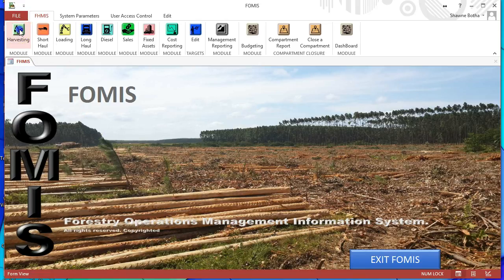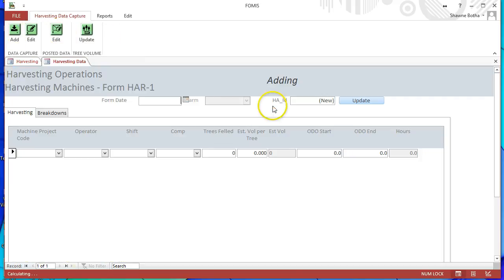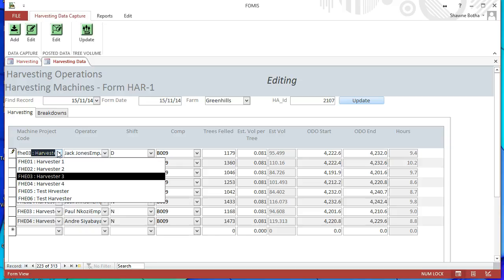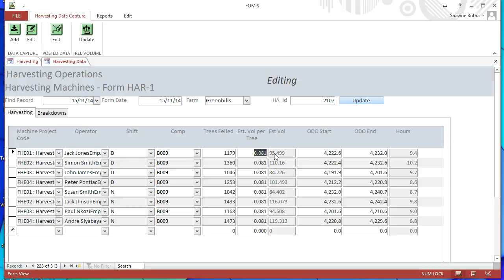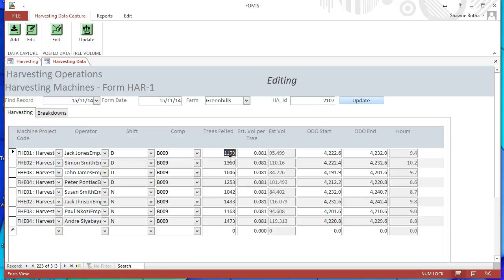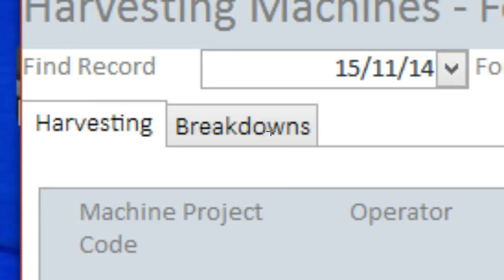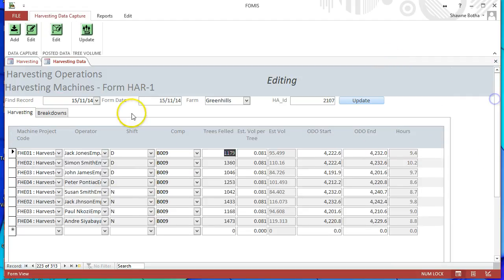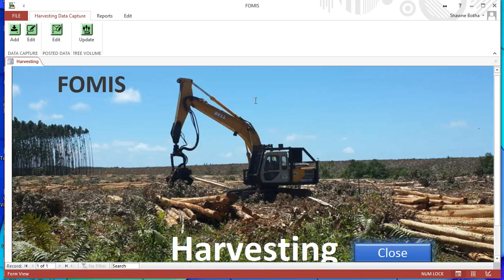FOMIS- Harvesting Inputs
Description of the inputs in the Harvesting Module